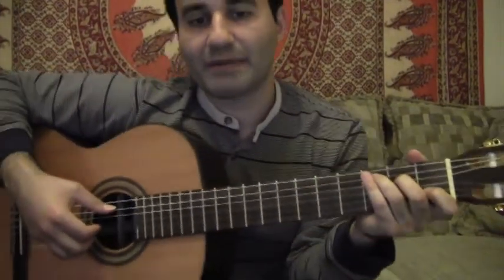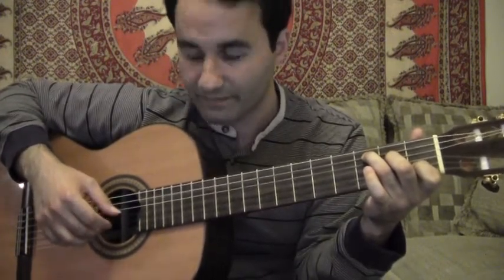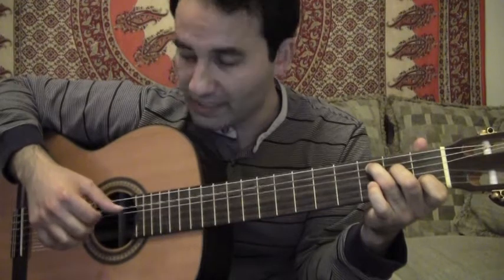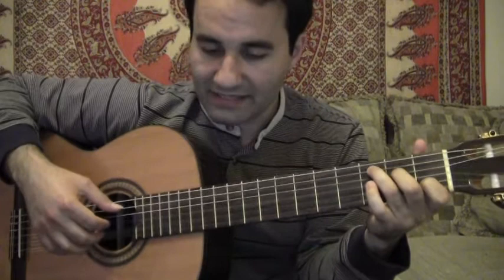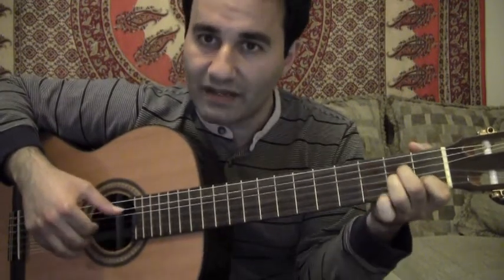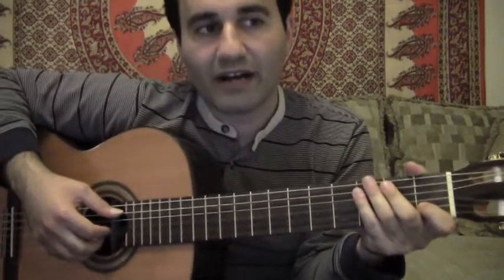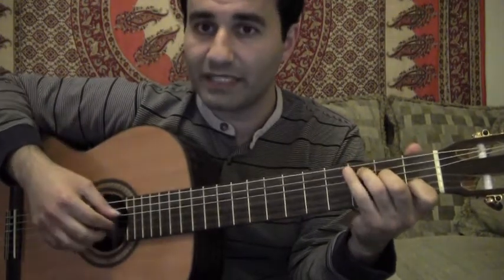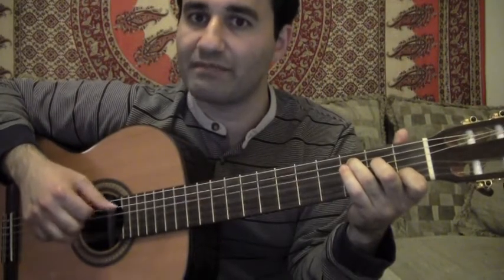Music Therapy Capstone - Finger Picking